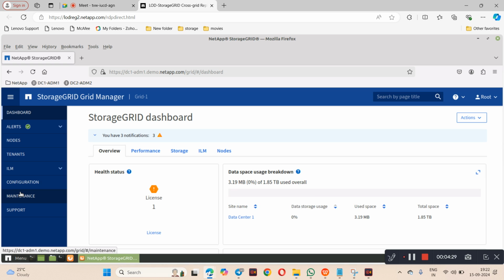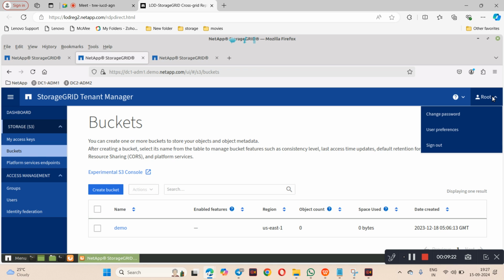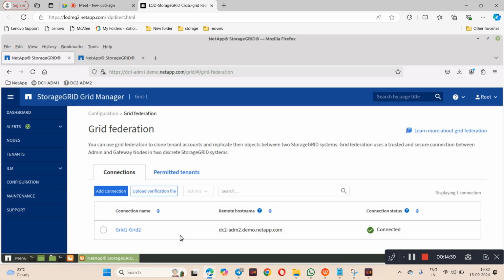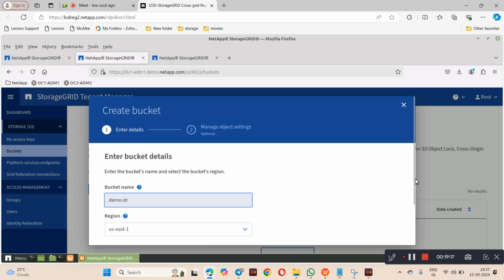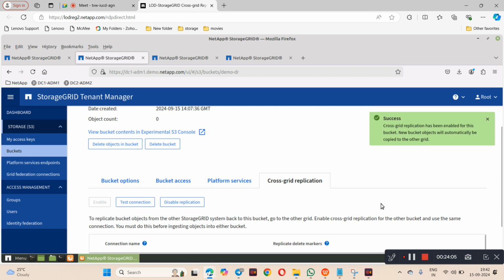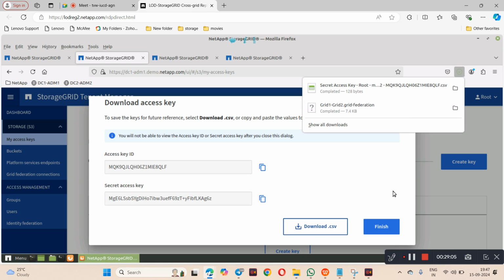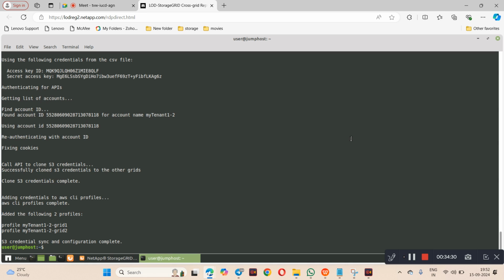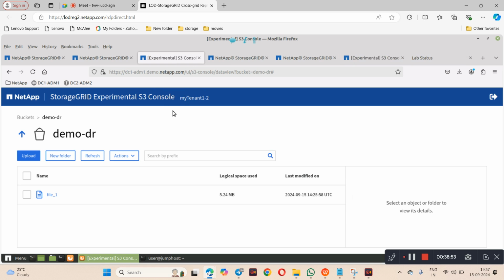Cross Grid replication